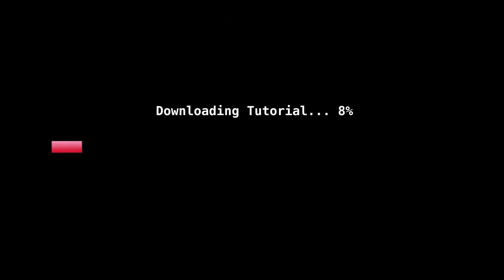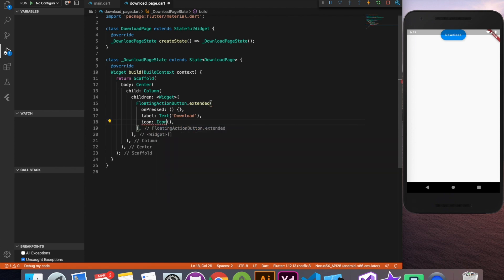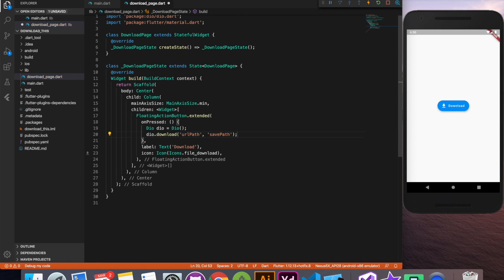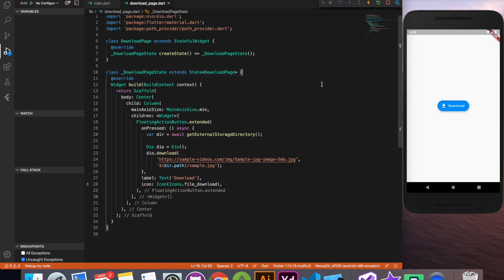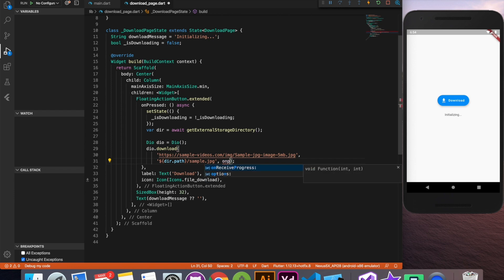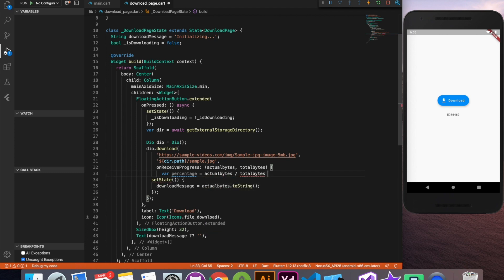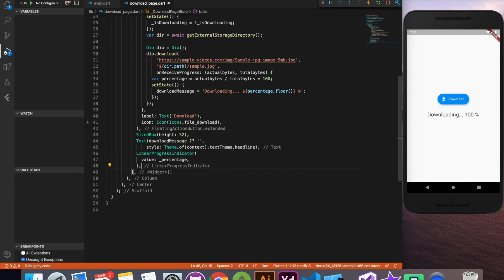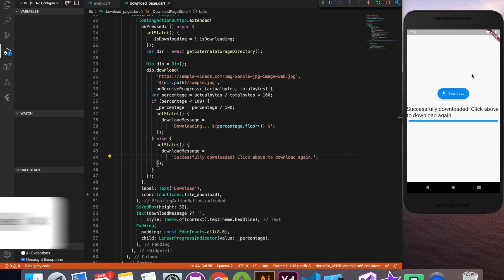Flutter Download Progress Indicator || Essential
In this tutorial, I demonstrate how to create download progress indictor in Flutter.
With help of dio  and path_provider library we can achieve this real quick.

Git Source : will update soon!